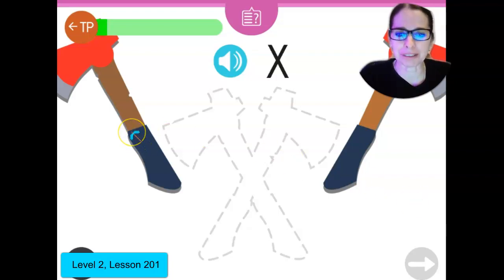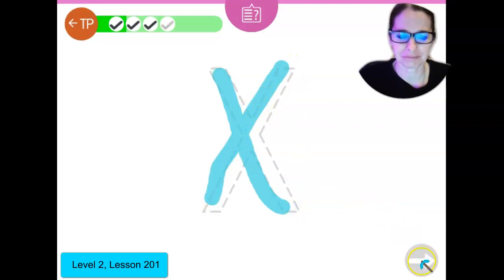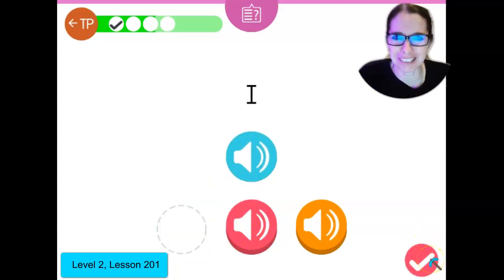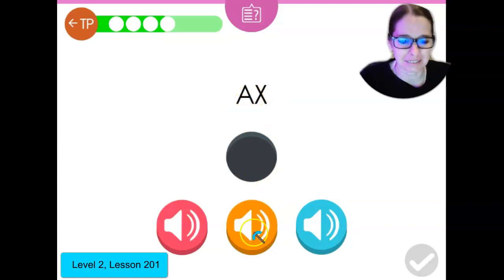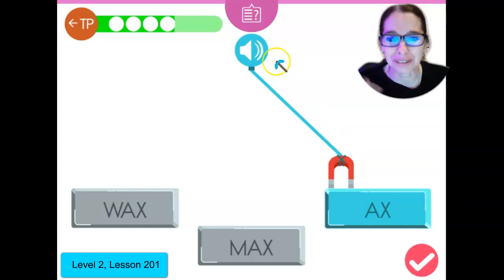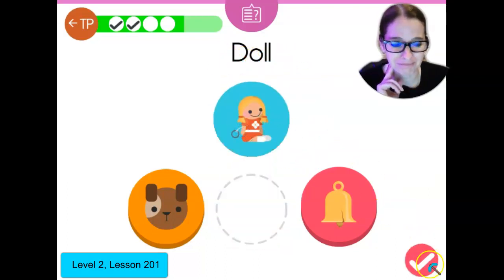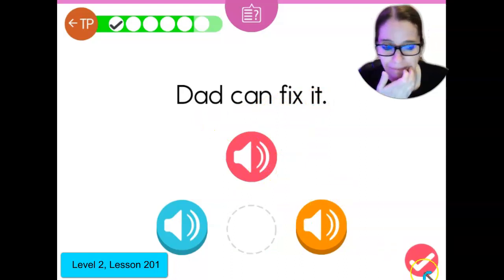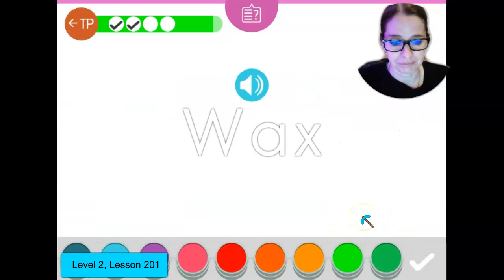Level 2, Lesson 201